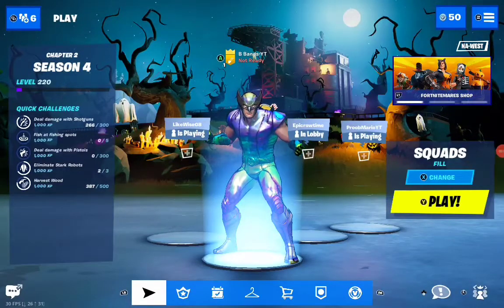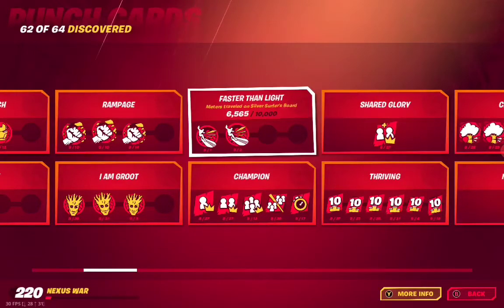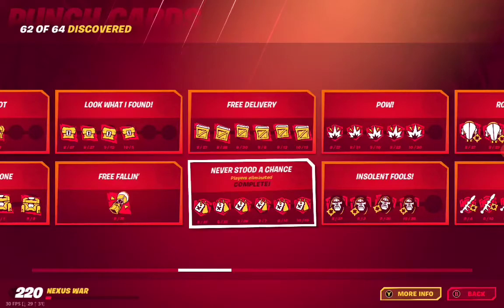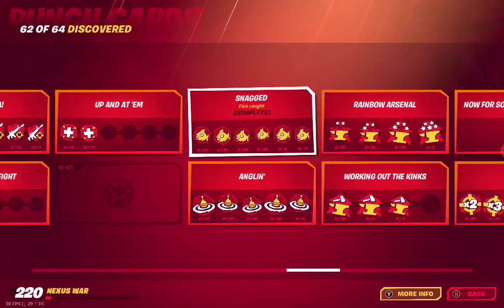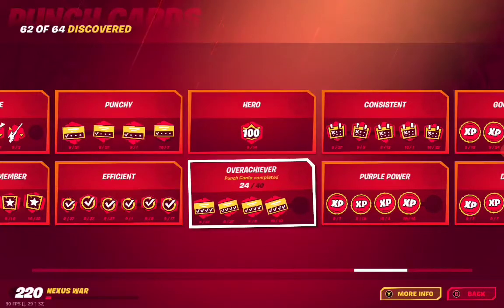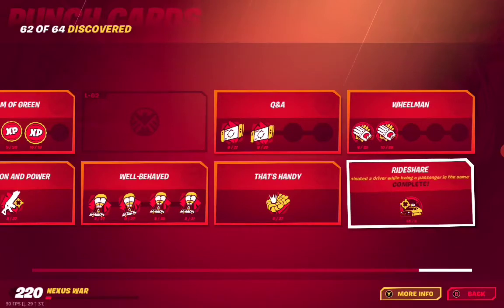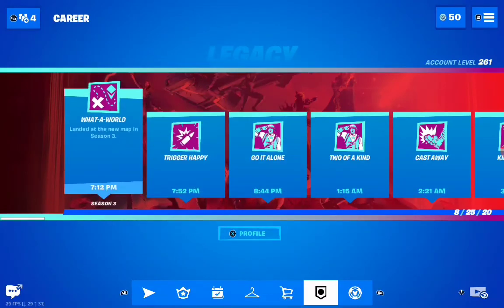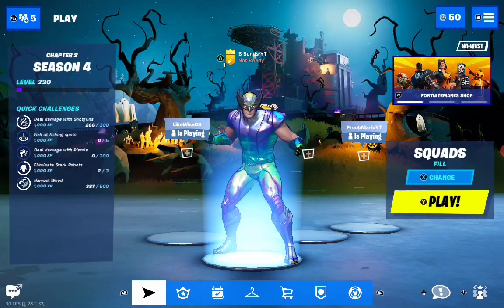"ALL Punch Cards Unlocked" Most completed @ Lvl 220 Fortnite Season 4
Chapter 2 Season 4 All punch cards Unlocked with a overview and description at Lvl 220